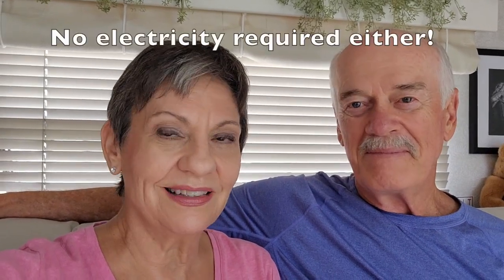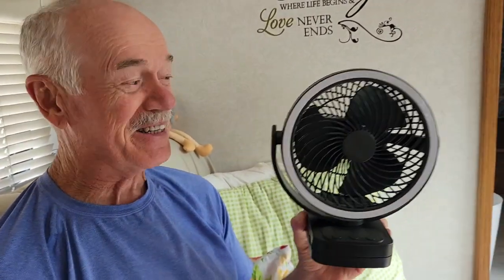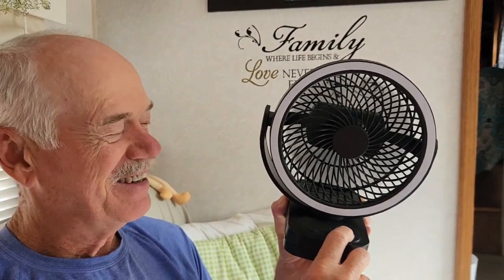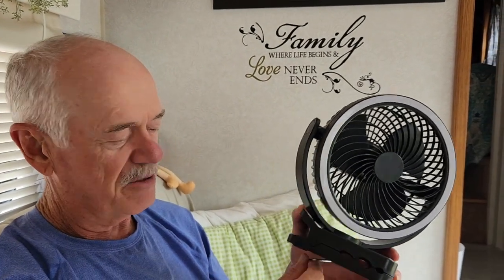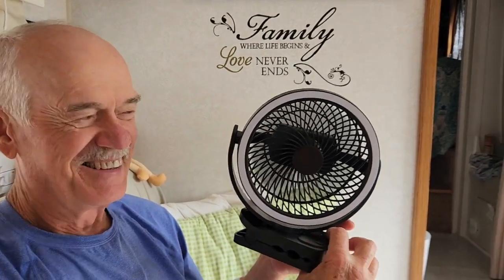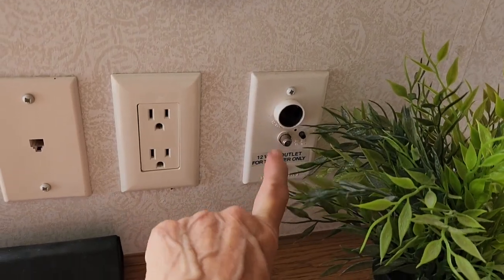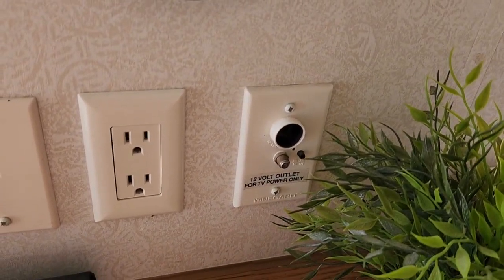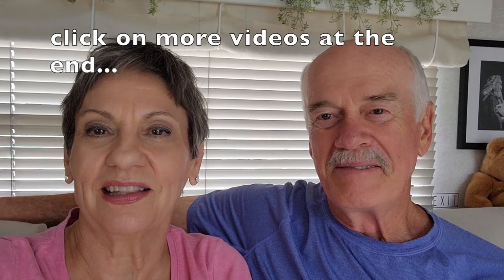Yr 6: RV 2 Minute Tuesday Review of USB fan for RV's, tents and more!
When you boondock,  you don't have any power unless you have a generator (which we don't have) or a solar set up to run everything.  We have portable solar but it isn't always practical or possible to use everywhere we go.  We've tried sleeping without any fans and just have windows open, but sometimes, it isn't enough or isn't in a quiet place to have windows open. We had a battery operated fan that didn't blow much air and went through batteries very quickly.  A friend told us about this USB fan from Wall-mart that worked well for them, so we bought one and in this video we'll share what we think of it so far.

Product Information:  Walmart Mainstays On-the-Go Rechargeable USB clip fan with LED (we do not receive any compensation for this review...we are just sharing a great product that we thought you might benefit from as well!)
FREE APP for free camping:  freecampsites.net

FILMED WITH: Samsung S22 Android smartphone